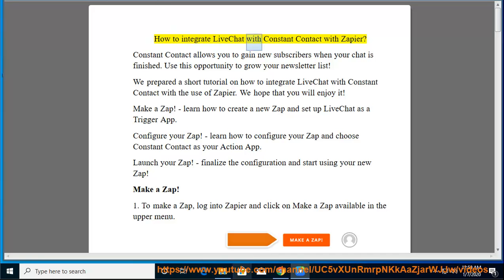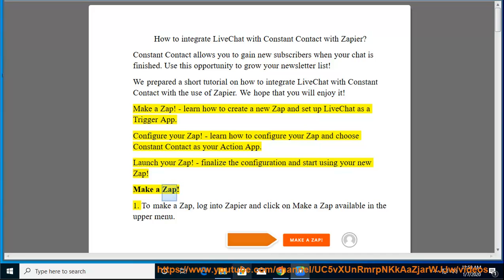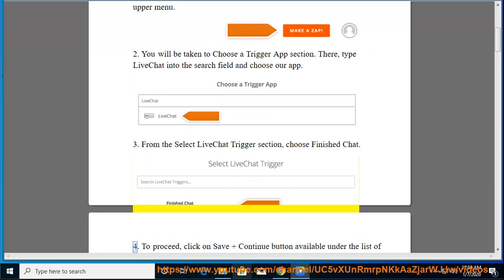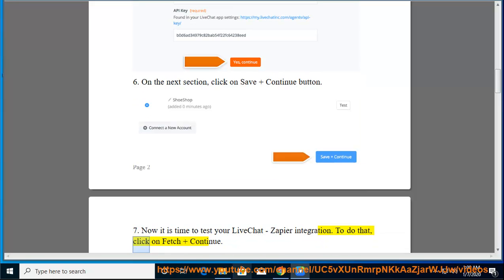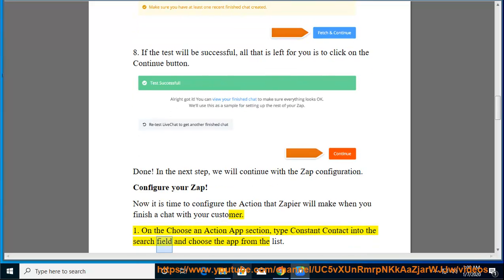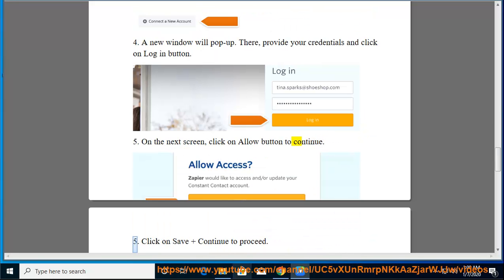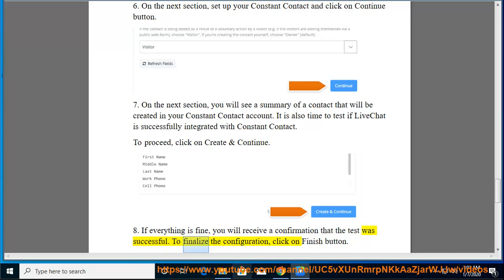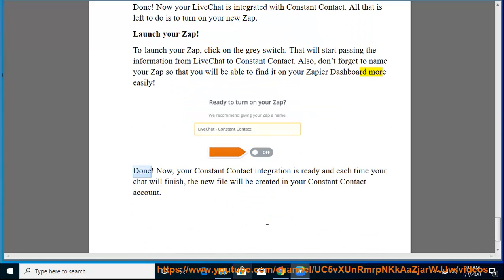Integrate LiveChat w/ Constant Contact w/ Zapier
Hit & Integrate LiveChat w/ Constant Contact w/ Zapier later. Learn more?

Install LiveChat on Zen Cart